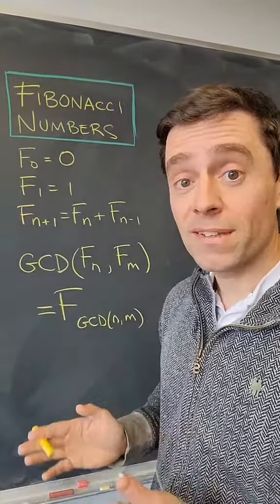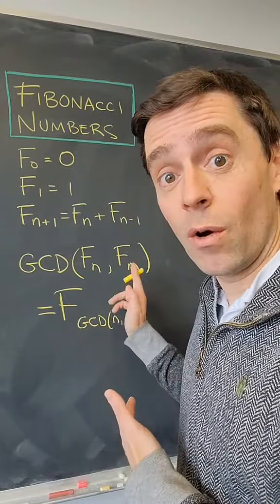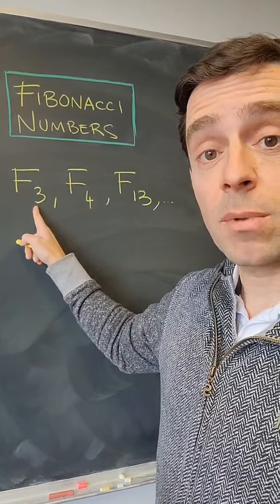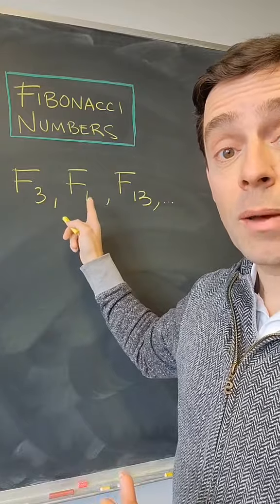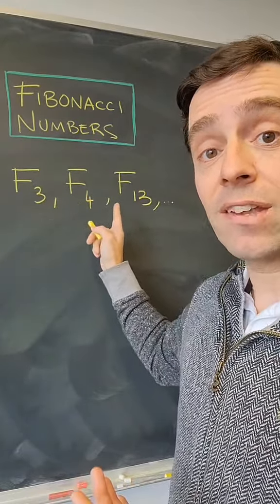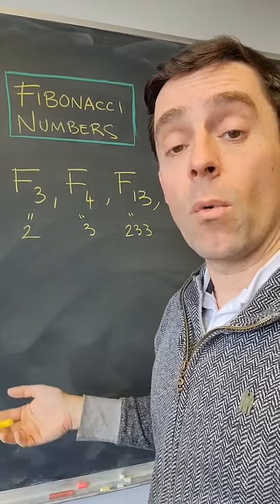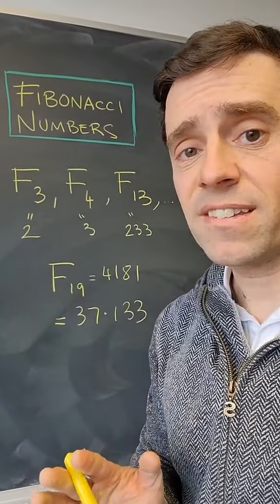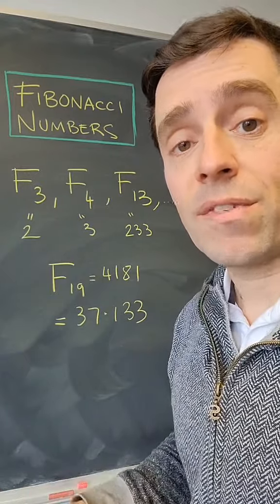Fibonacci numbers and primes